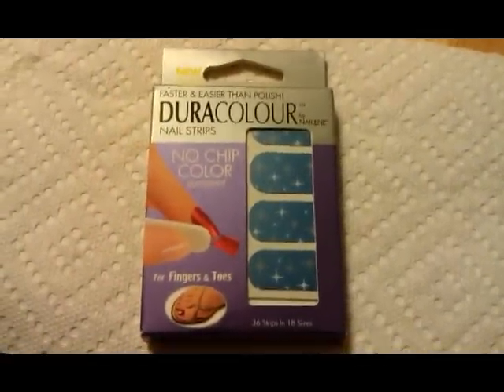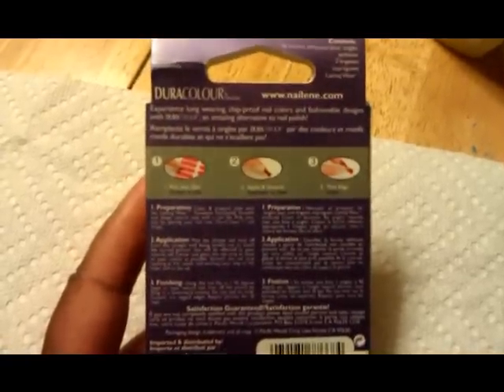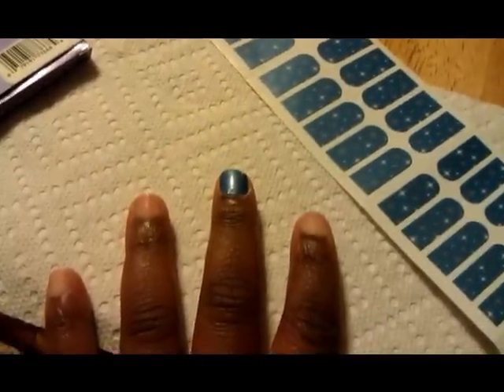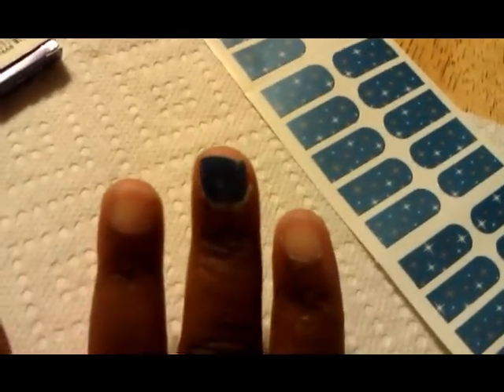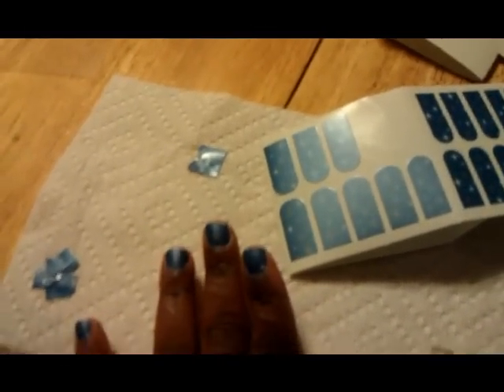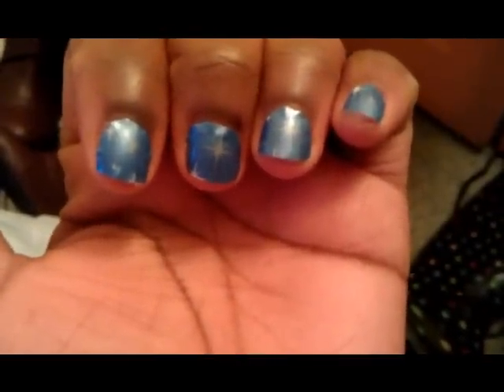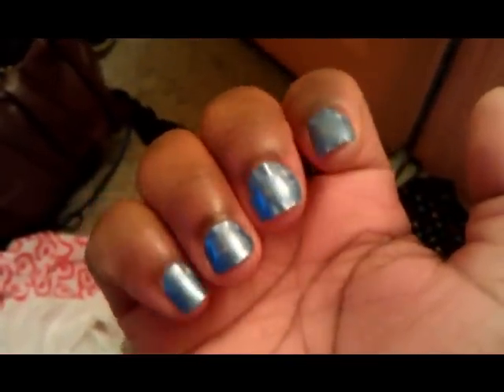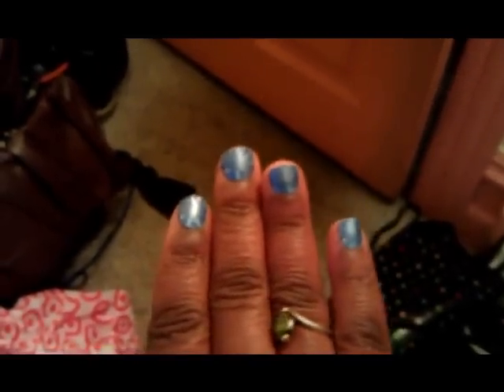Nail Strips Application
I recently purchased nail strips (Nailene Brand) at my local Dollar Tree. This video just shows a little bit of the application process, along with the final result.